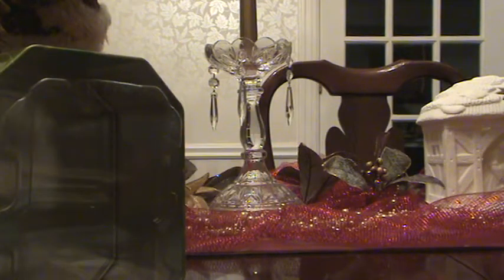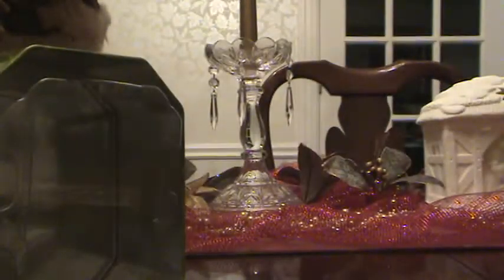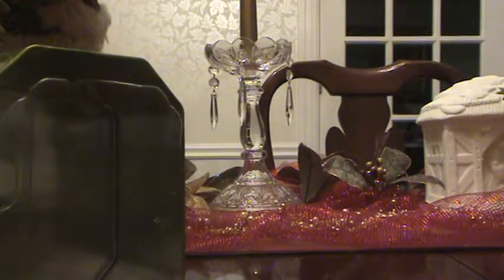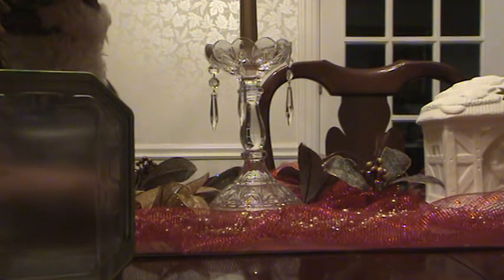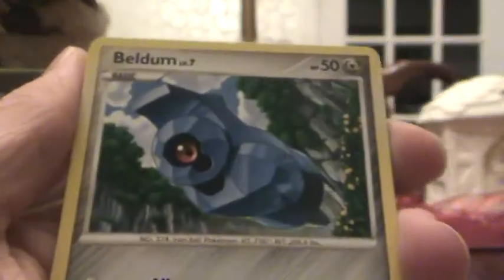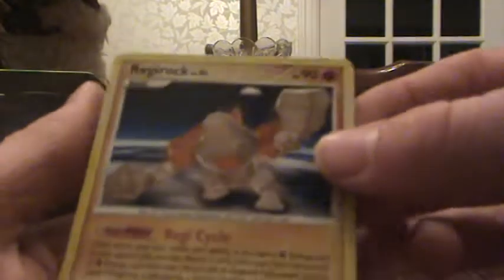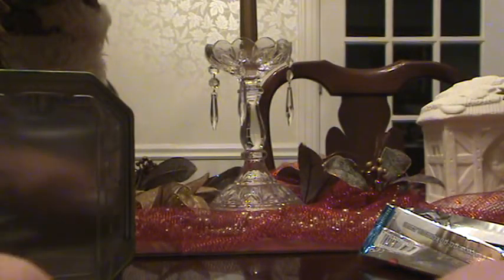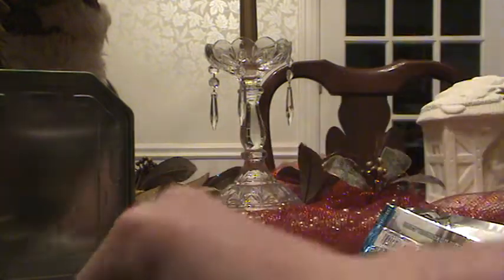Green Arceus Tin Opening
Kinda late on all these videos. Good pulls, glad about that last arceus i needed